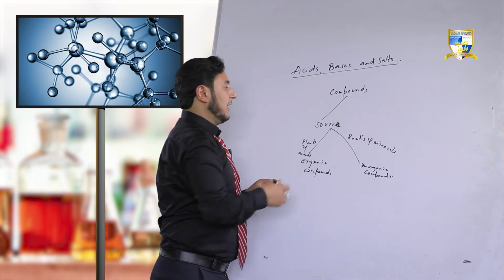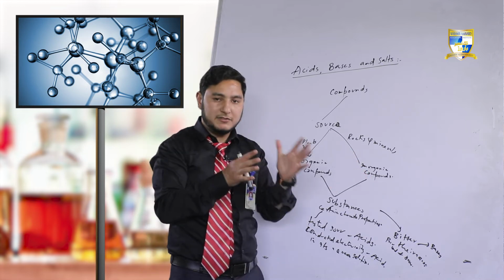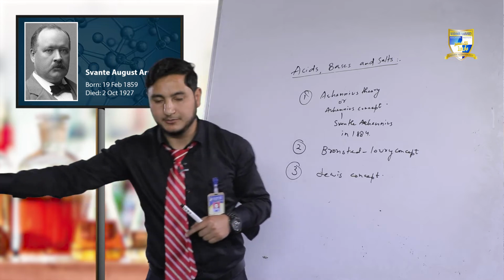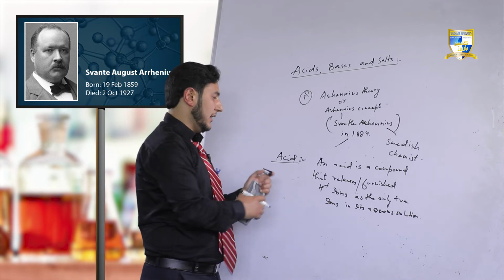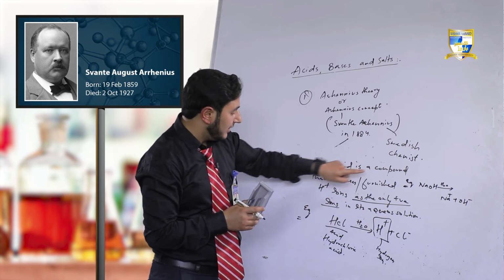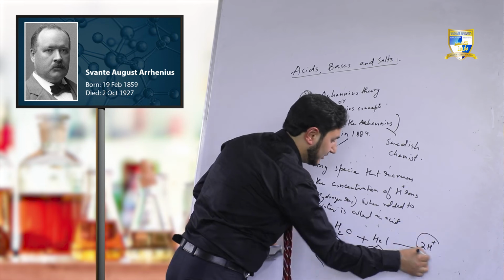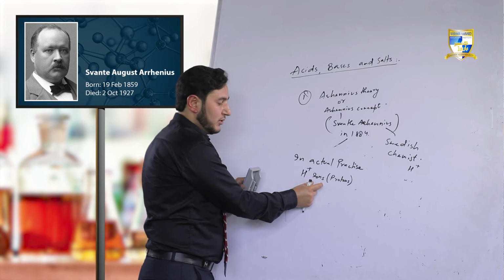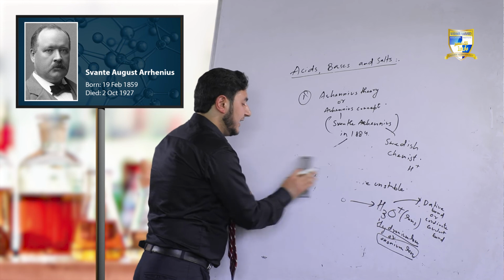Acids, Bases and Salts | Lecture 1| Class 10th| Chemistry.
Lecture 1 delivered by Mr.  Haris Jeelani, Chemistry teacher at Kashmir Harvard EducationaI Institute.

★ Important Links ★

👍Liked?